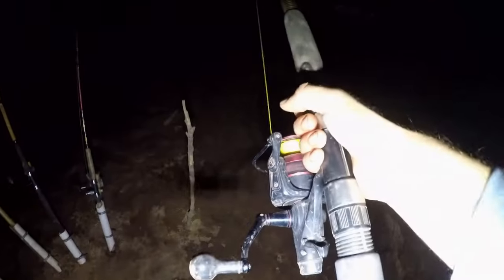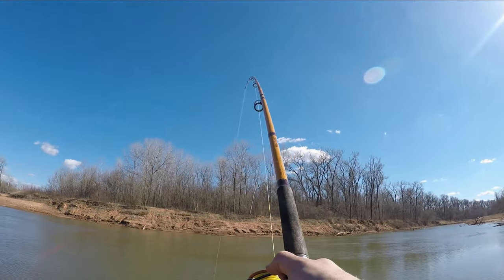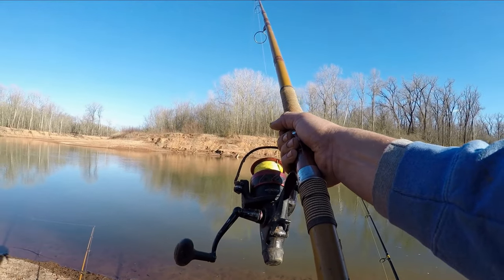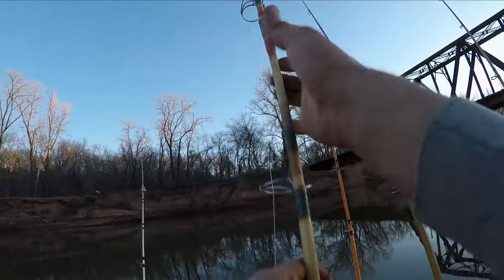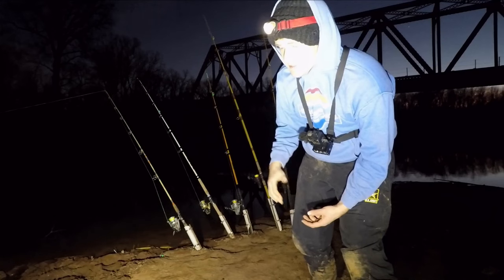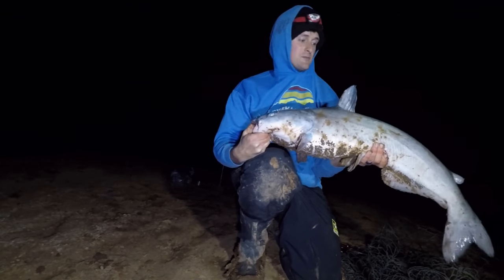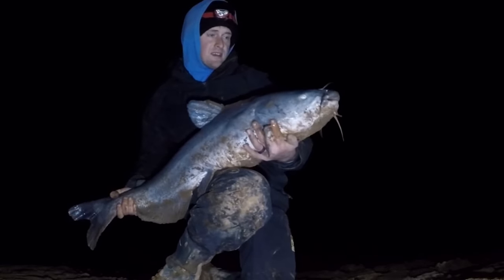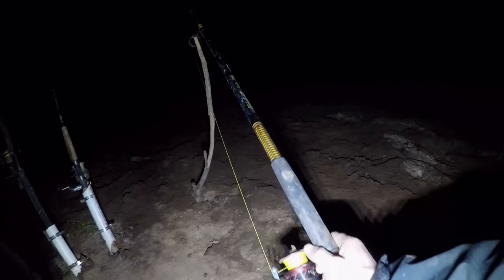Big Winter Catfish || Bank Fishing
Multiple big fish from the bank. Weather is simply an obstacle to catching the fish. We prevailed.